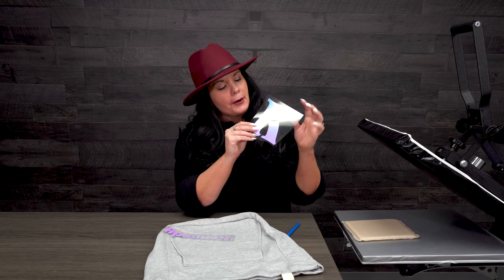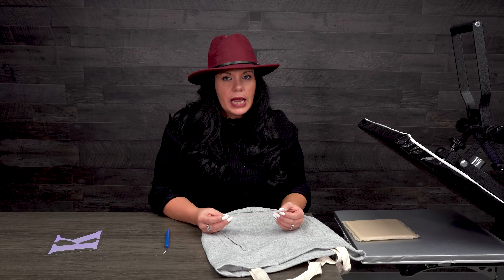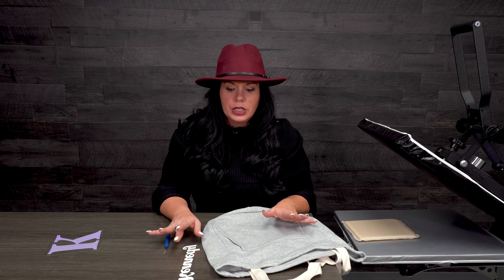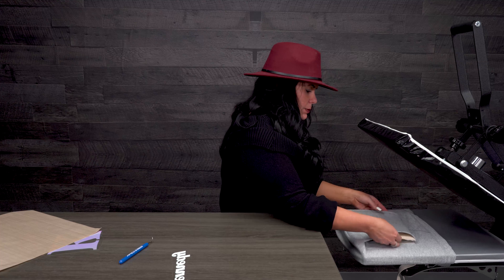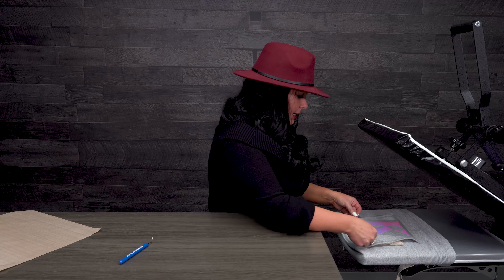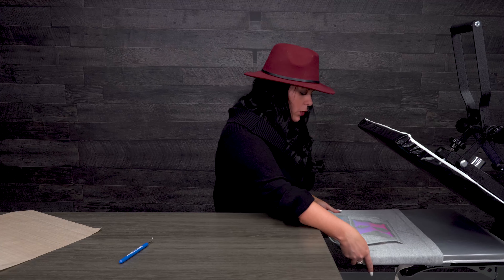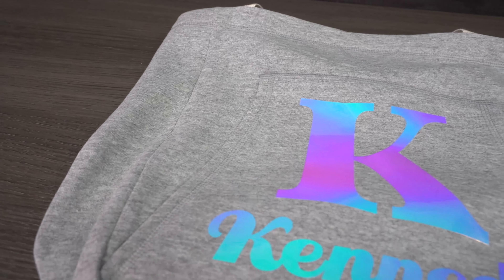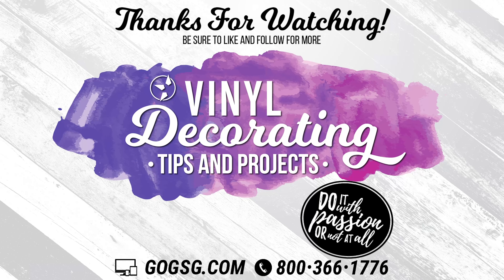Stahls CAD-CUT® Chroma Bling Heat Transfer Vinyl Bag | Make it Monday with Mallory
Welcome to Make it Monday with Mallory! In today's episode Mallory shows you how to create a bag and make it STAND OUT with CAD-CUT® Chroma Bling Heat Transfer Vinyl.